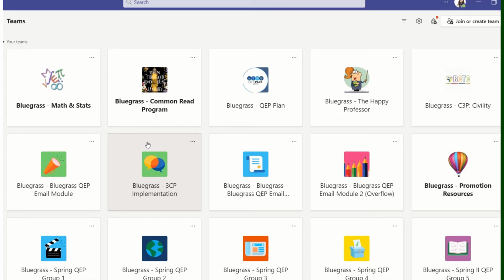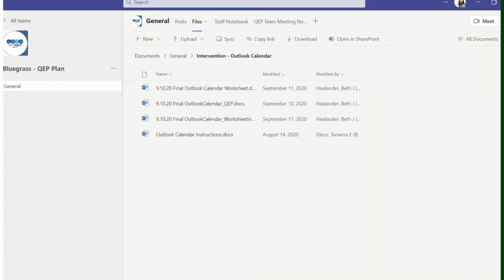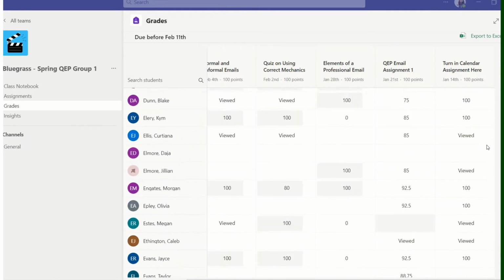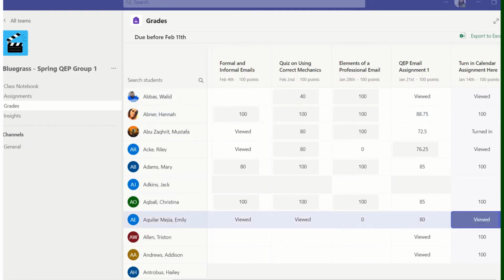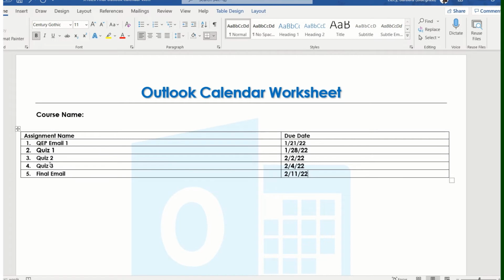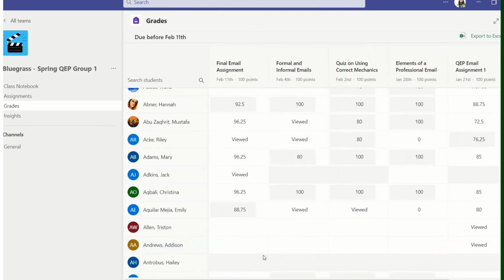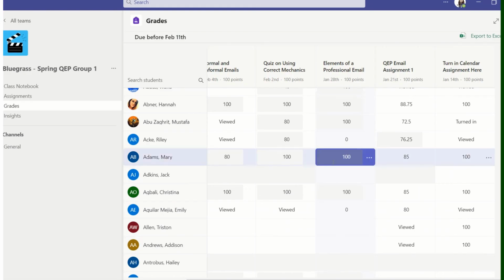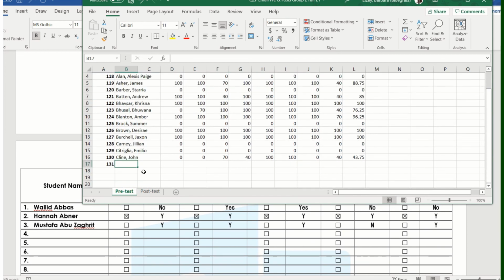Calendar Data Gathering